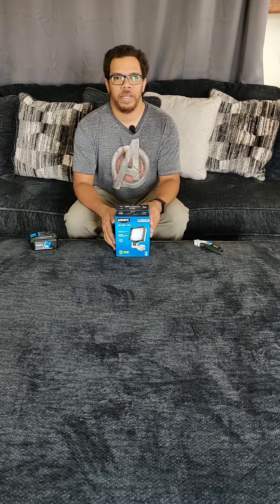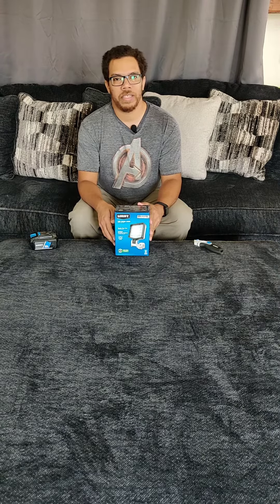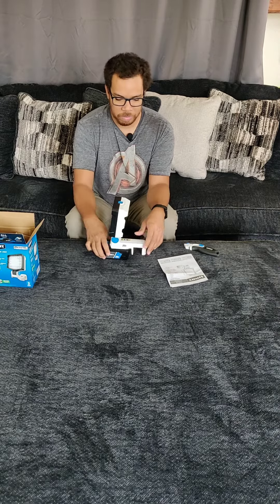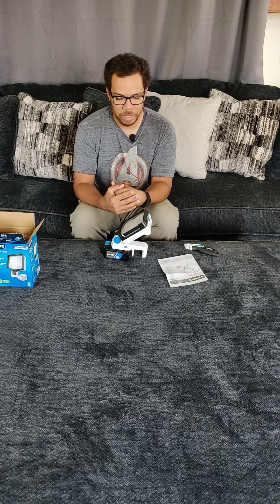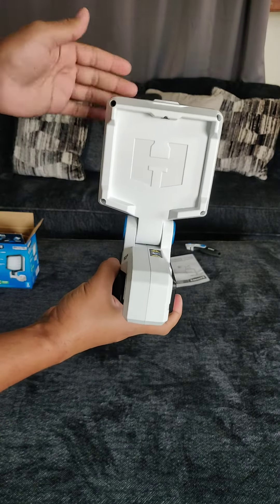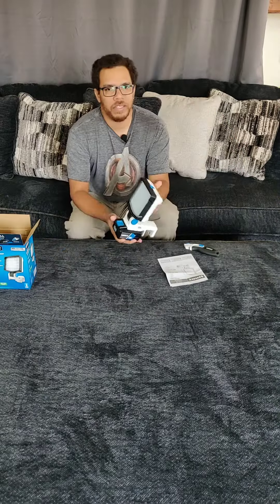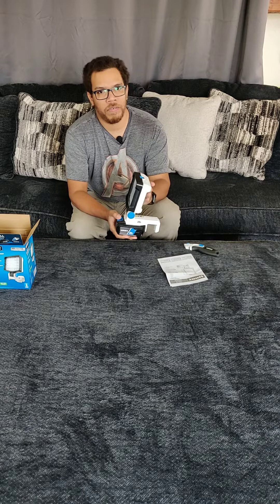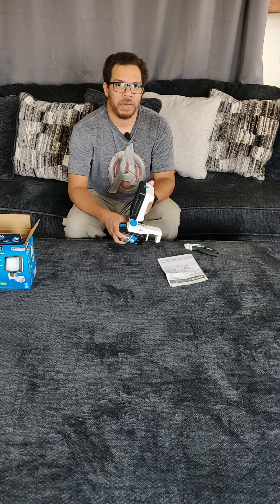Hart 20V LED Work Light unboxing & initial review.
Hart 20V LED Work Light unboxing & initial review. Thanks!

Hart 20V LED Luz de Trabajo desempaque y critica. Si les gustó el video por favor presiona el botón de me gusta y si quieren ver más videos así, por favor subscribete a mi canal. Gracias!!